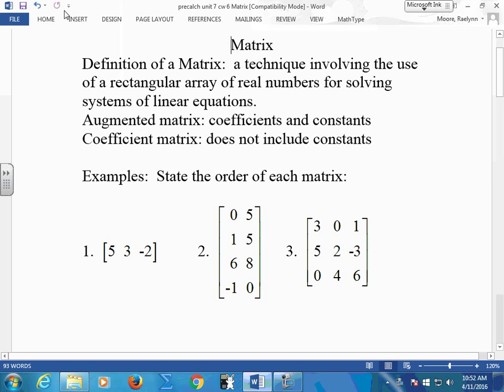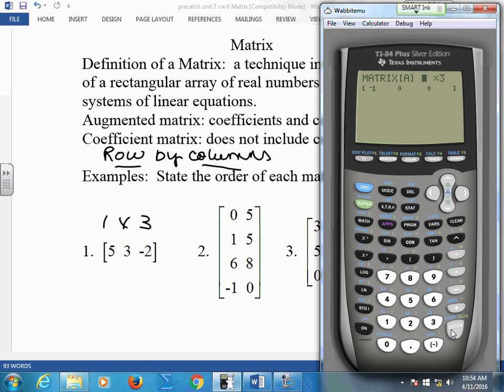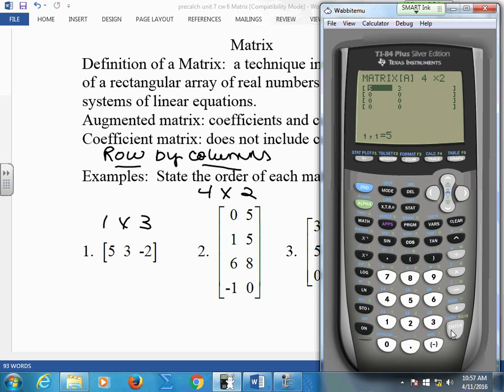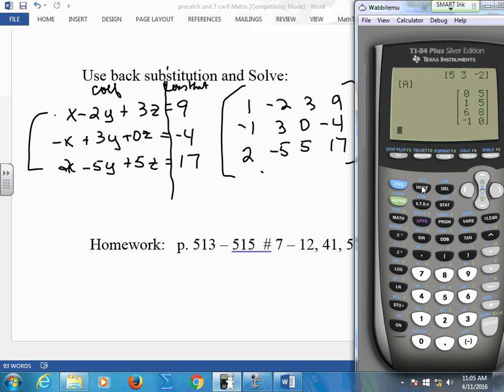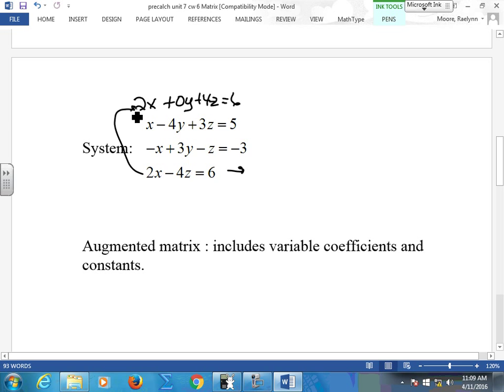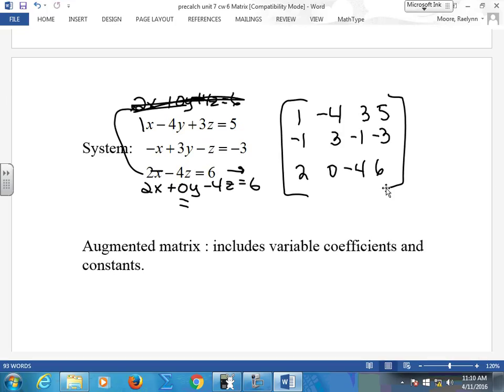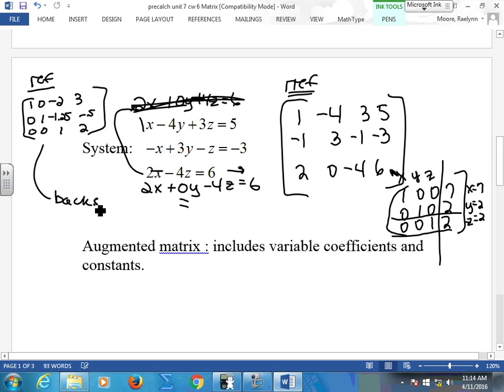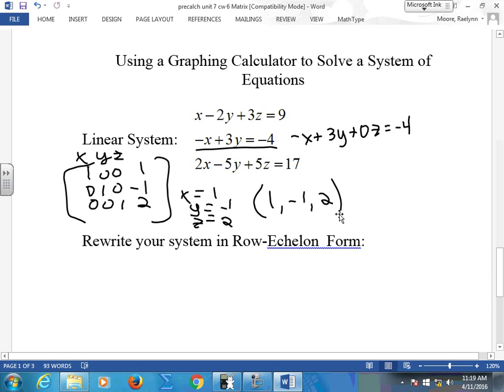April11 precalcr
april 11 precalcr